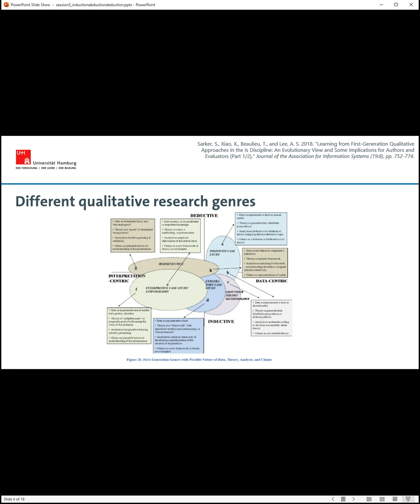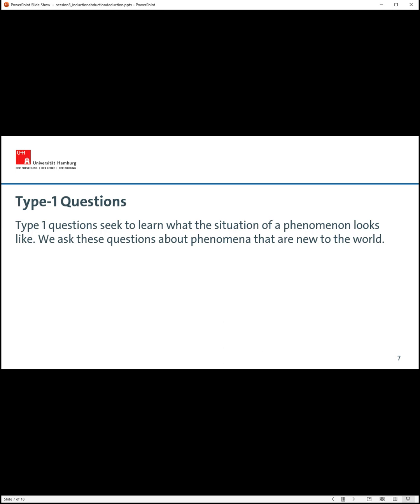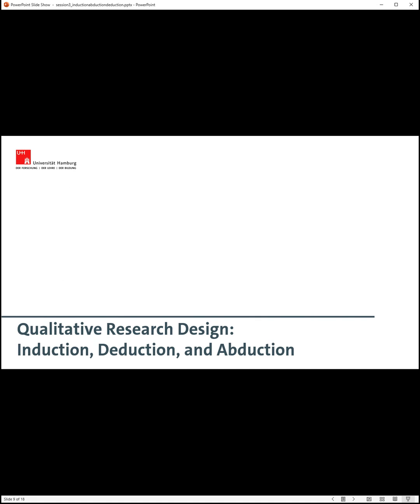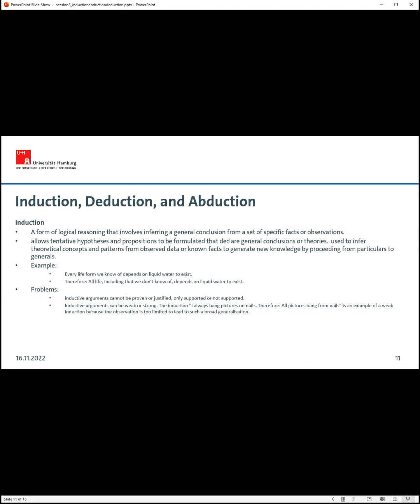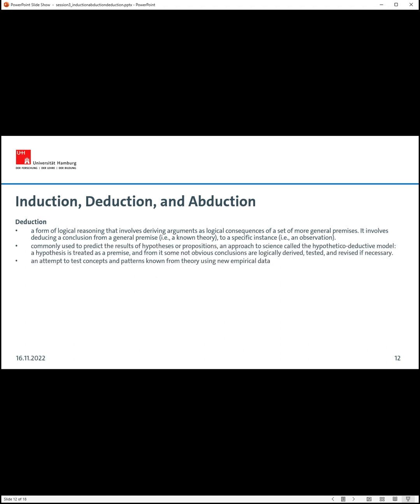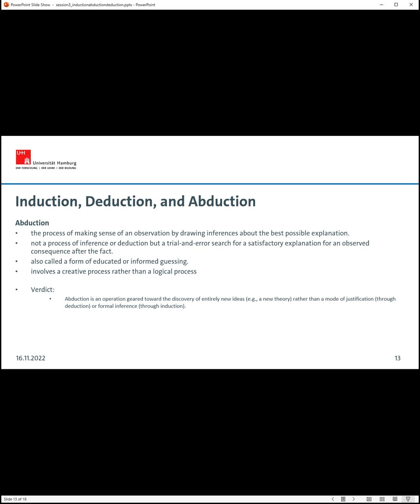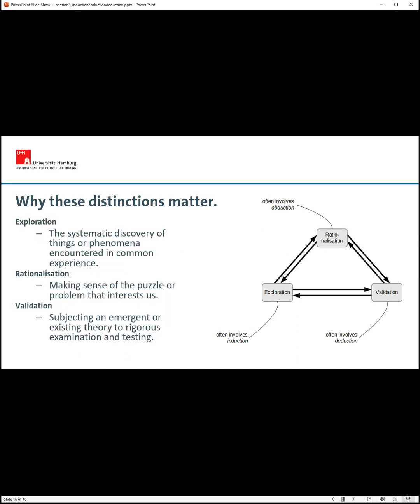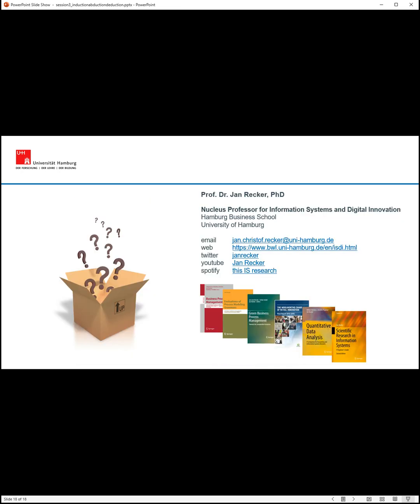Qualitative Methods in Business and Management: Qualitative Research Genres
This video lecture differentiates qualitative research genres such as case study, ethnography, and others based on the type of research questions researchers are trying to answer, and the prominent form of reasoning that features in the research strategy, that is, induction, deduction, or abduction. The lecture is part of a postgraduate courses in business and management at the University of Hamburg.